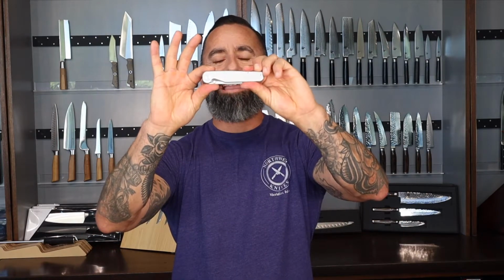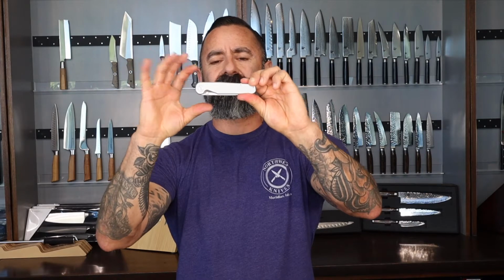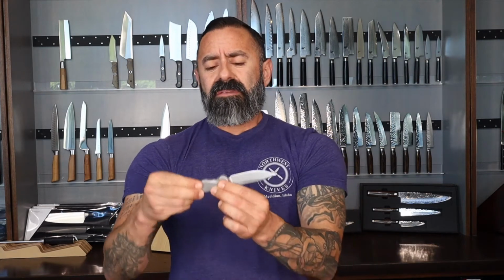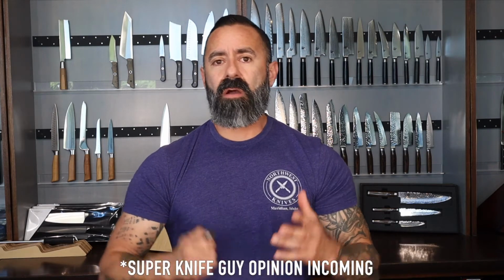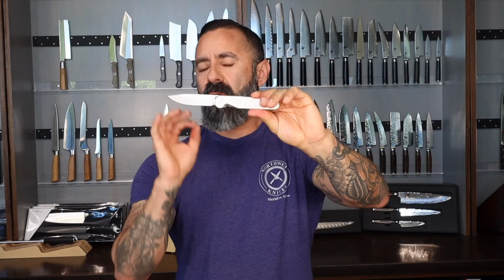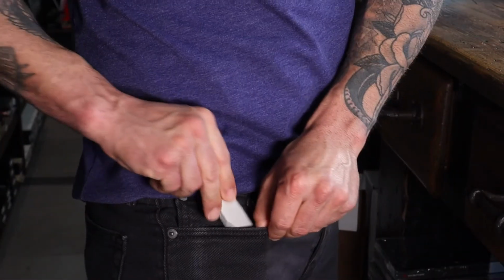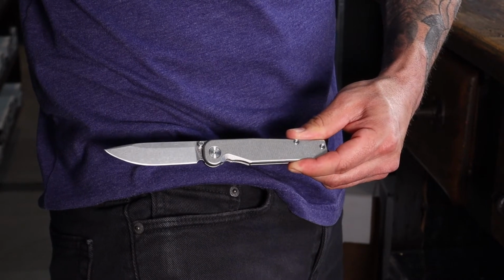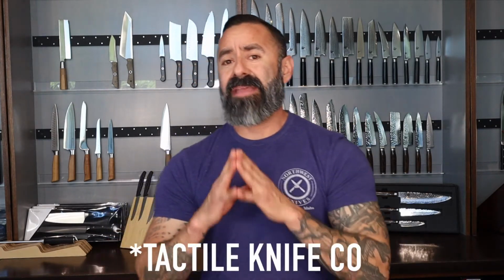Tactile Knife Co. Rockwell: Brand new to the market and taking the world by storm!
By the makers of Tactile Turn Pens, comes the new Rockwall knife. With the quality materials and craftsmanship that Tactile Turn uses to produce quality writing materials, the Rockwall will not disappoint. The thumb stud opening and ceramic ball pivot bearings make opening the blade as smooth as butter. The ceramic ball detent gives great feedback ("The Click") when the blade is fully deployed. With the Magnacut drop point blade, this knife will not let you down!